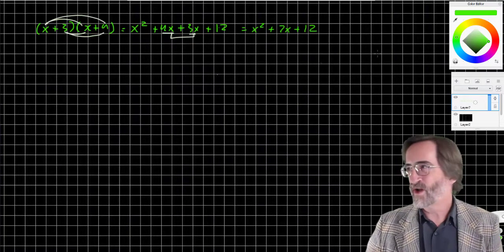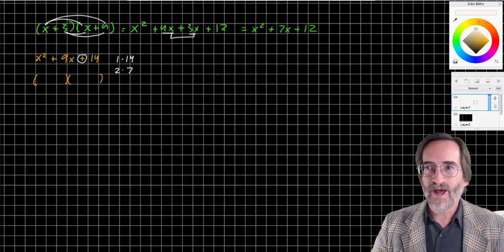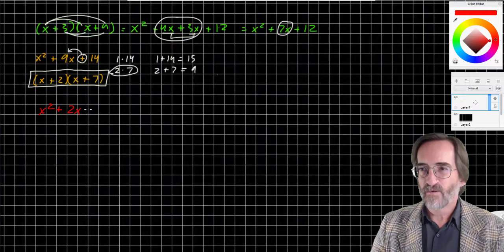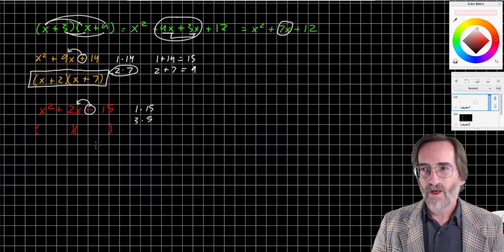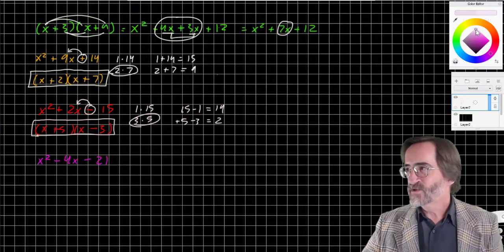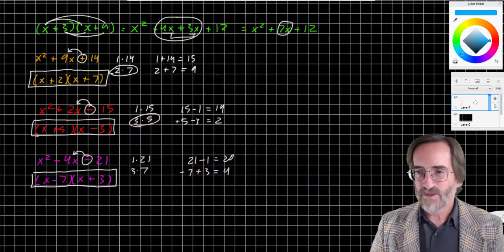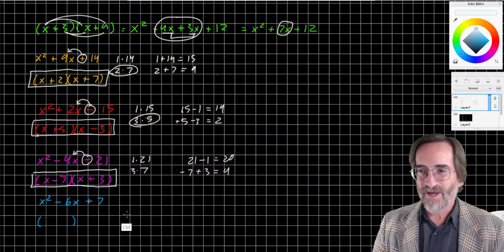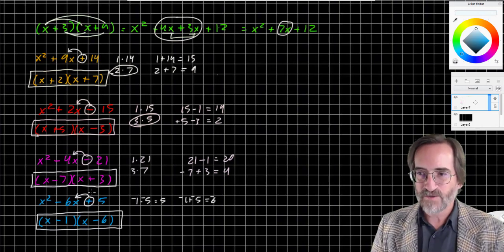Algebra 1 B Part 1 Unit 3 Lesson 6